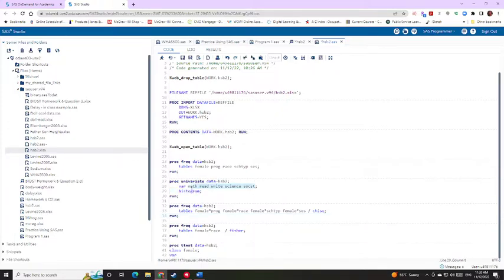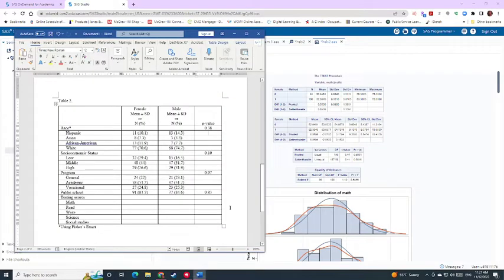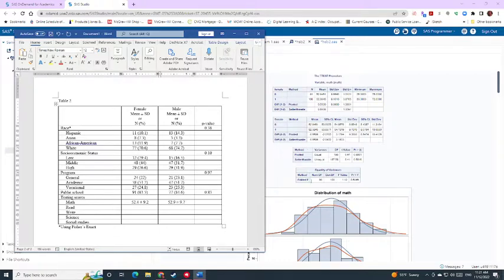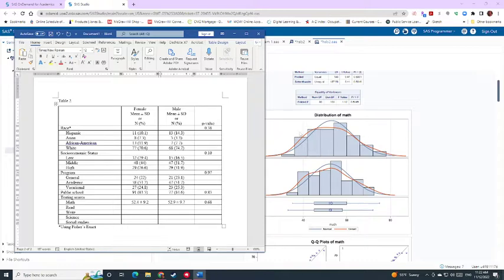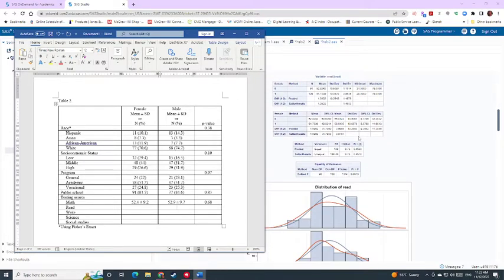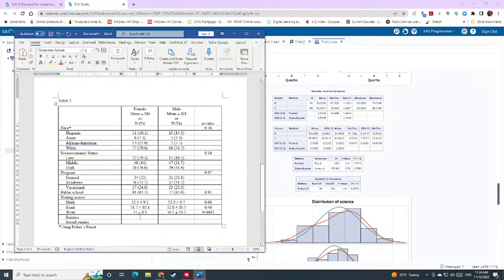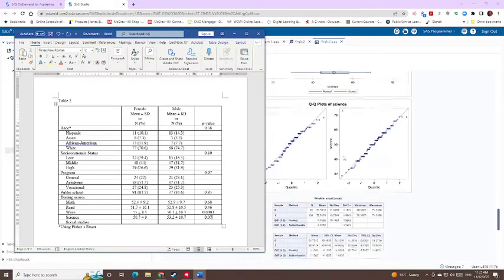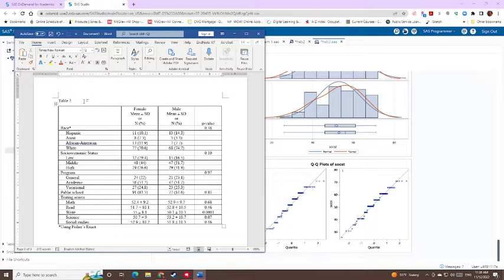T Test Using SAS On Demand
In this video, I describe how to do a t-test using SAS On Demand and how to format this information into a table on Microsoft Word so that it is ready for the Results section of a research paper.